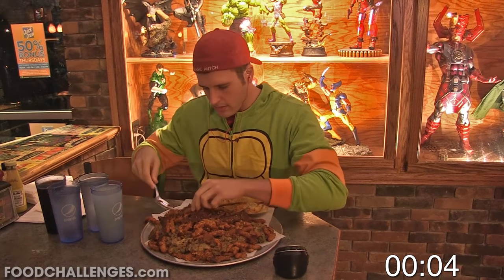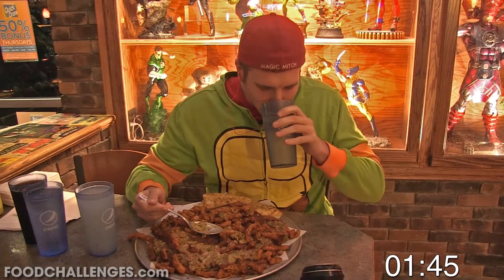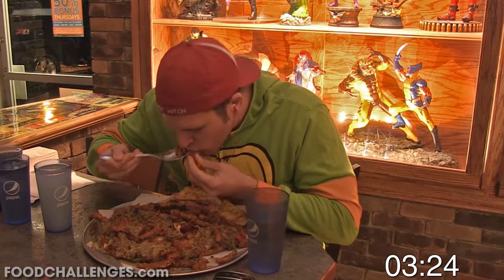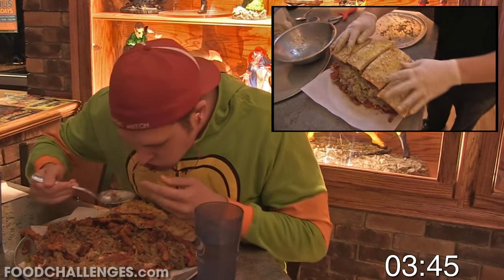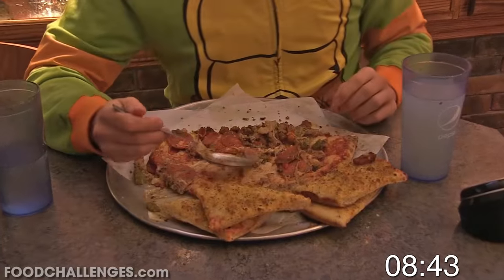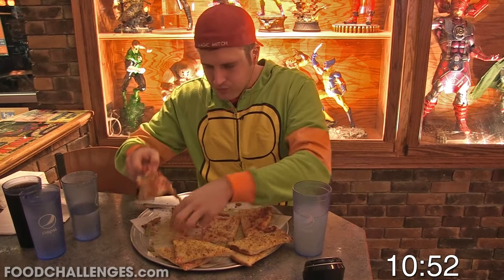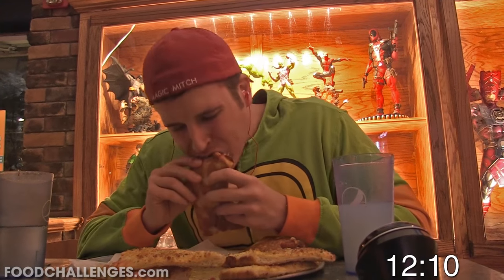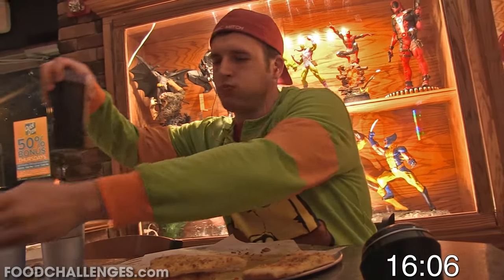Crazy Cheesesteak Pizza Sandwich Challenge in New York!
★Say Cheese Pizza Company’s Pizzasauraus Rex Challenge:
You have 45 minutes to complete this crazy cheesesteak pizza sandwich!
- Half a medium pizza is used as the base of the sandwich
- Then it’s loaded with 1 lb of spicy French fries & 1 lb of ribeye cheesesteak
- There’s also fire roasted red peppers, grilled onions, and Monterey Jack cheese
- Finally, the sandwich is topped with their garlic herb bread, which is used from the other half of the pizza!

If you're able to conquer this crazy cheesesteak pizza sandwich challenge, you’ll receive:
- Free meal ($20)
- Free t-shirt

★ Food Challenge Strategy ★
First start out by using my mighty big spoon to eat the inside filling of the sandwich first, then eat the pizza and garlic herb breading last.  I also made sure to get lemonade for this challenge, to help cut down on all the salty and sodium, which there was a ton!

★Food Challenge Review ★
Food Challenge Setup (4/5)
The setup of the challenge is pretty standard overall,
+ The time limit of 45 is enough time for this challenge where you don’t need to feel rushed to complete it
+ Includes the gold standard for winning (free meal, shirt, picture on Wall of Fame)
+ The biggest draw for this challenge is how unique it is! This is basically an oversized cheesesteak sandwich that uses an entire pizza as the bread!

Food Challenge Taste (2.5/5)
+ Now don’t get me wrong, this is a great tasting challenge and I would absolutely have it again, just not as a challenge-sized portion. I thought this challenge was made with quality ingredients and the flavors work well together

-  The issue with this crazy cheesesteak pizza sandwich challenge is that there is also a crazy amount of salt and sodium too!   Flavor fatigue was setting in much sooner than I anticipated,  and about halfway through,  I couldn’t wait to be through all the filling!

Overall I did enjoy this food adventure, and I had a lot of fun at the restaurant, especially checking out all the comic book memorabilia!

I'm Magic Mitch and I'm a food adventurer, taking on various food challenge monstrosities all over the world!  I also review these challenges in terms of the set up (rules, prizes, etc) and there taste! I also discuss the strategy I used against these beastly portions of food!

“800 Lives”